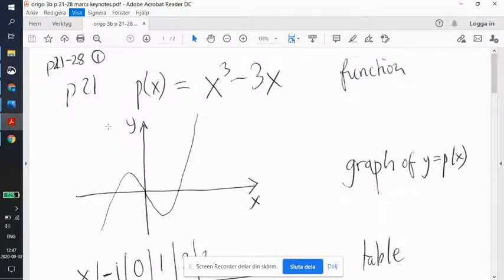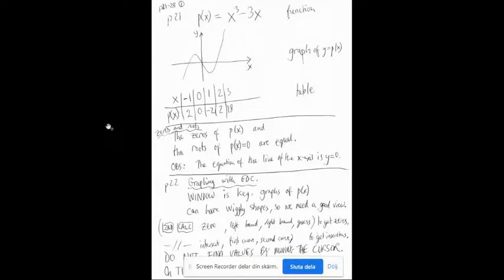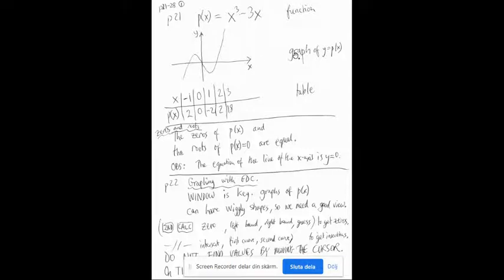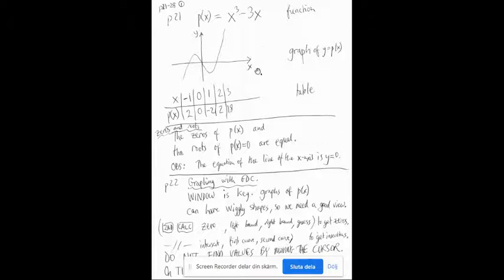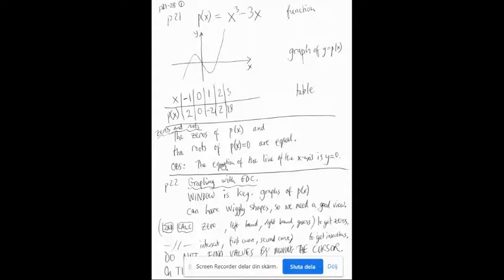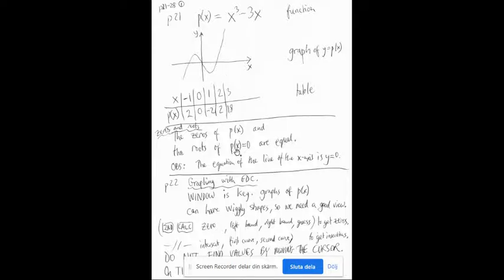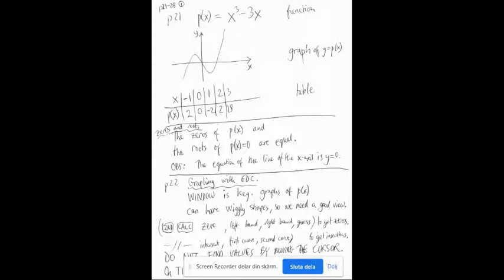Graphs of polynomial functions p22-24 (Math 3b)